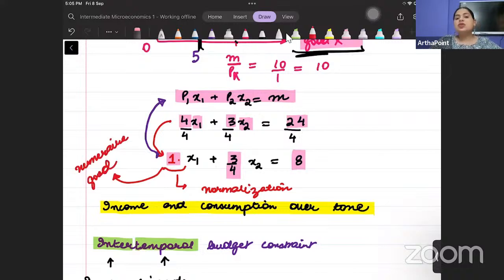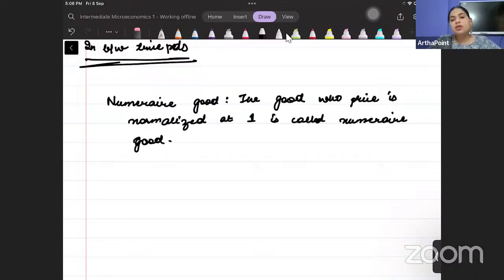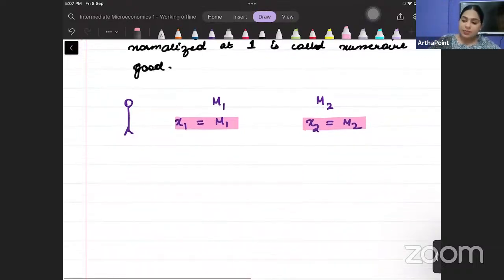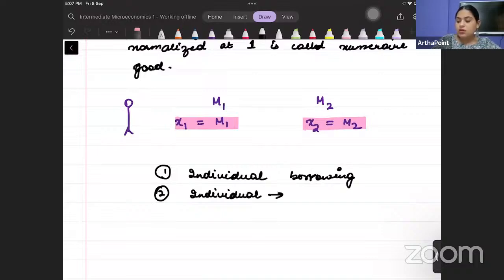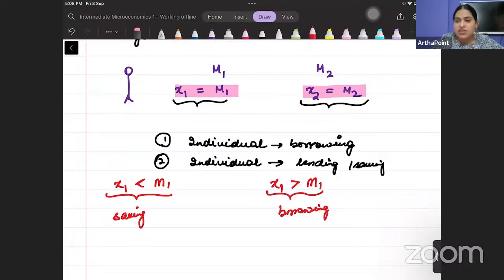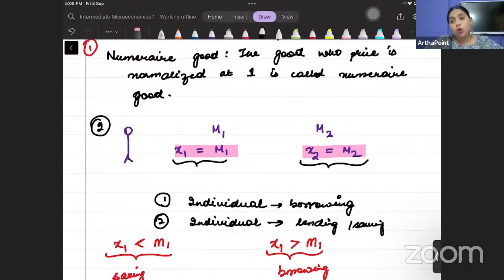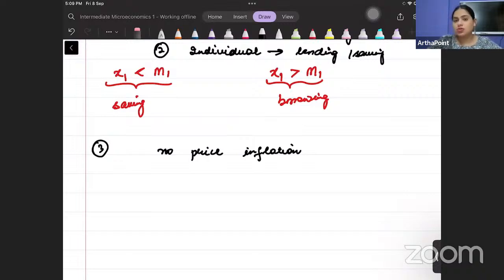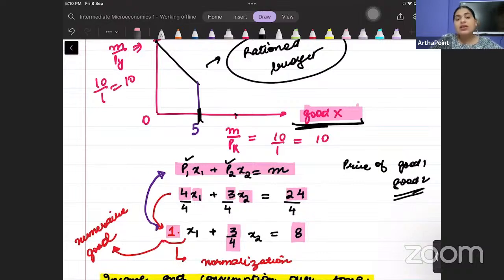Intermediate Microeconomics I | Serrano Ch 3 | BA(H) Economics Coaching | DU Sem 3 Eco(H) Coaching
This is a lecture 6 of Intermediate Microeconomics I for 3rd Semester BA Economics of Delhi University.

In this lecture, we have covered:
4:50 Intertemporal Budget Constraint
8:12 Numeraire Goods

Complete Lecture is part of ArthaPoint Intermediate Microeconomics I Course

Courses:
Introductory Microeconomics
Introductory Mathematical Methods for Economics
Introductory Statistics